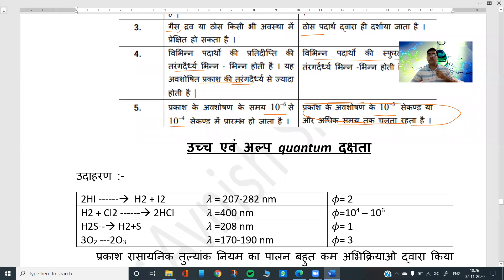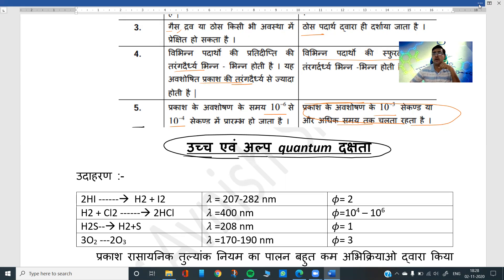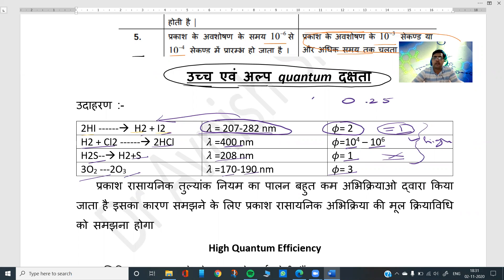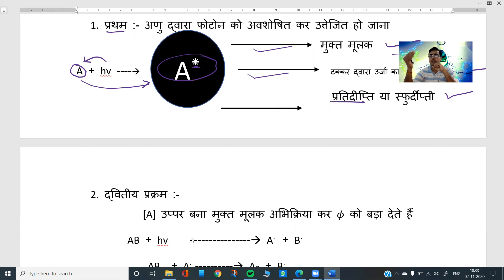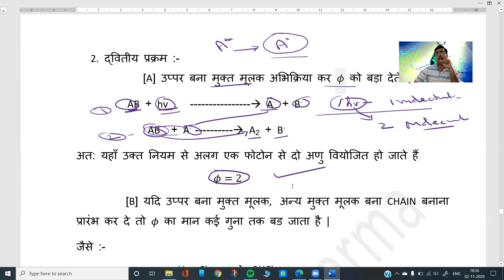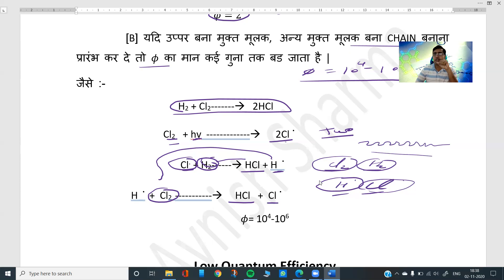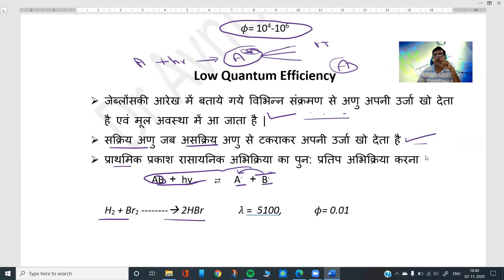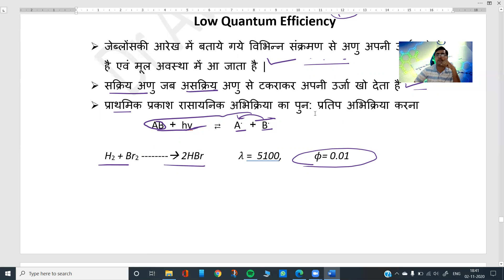low and high quantum yield lect 5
क्वांटम लब्धि